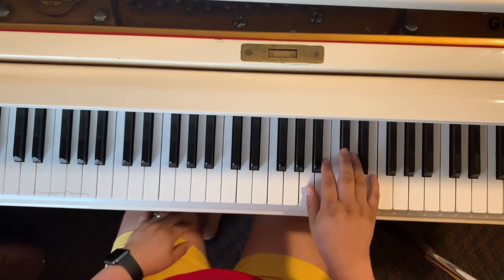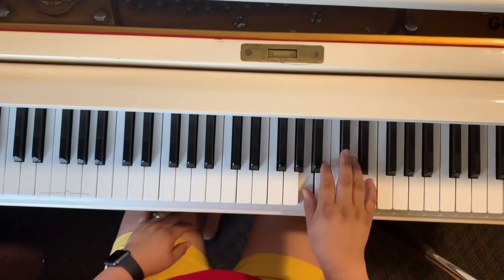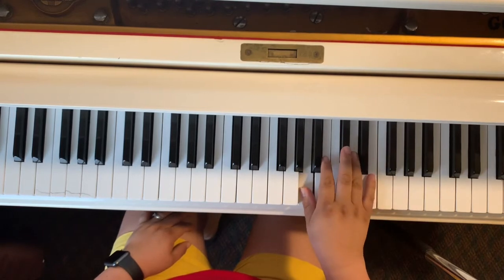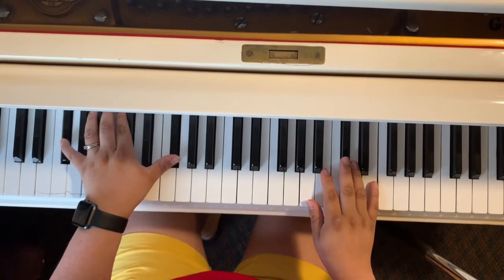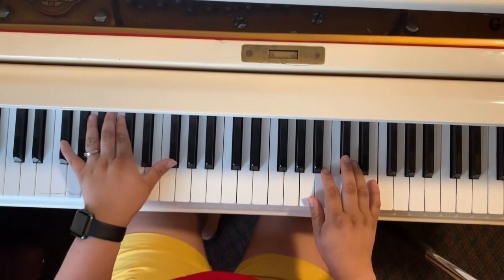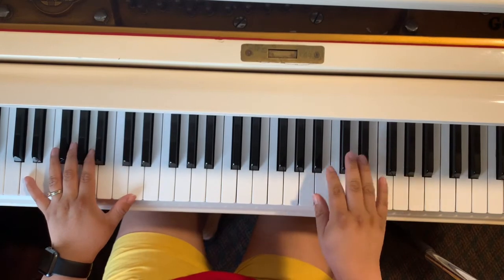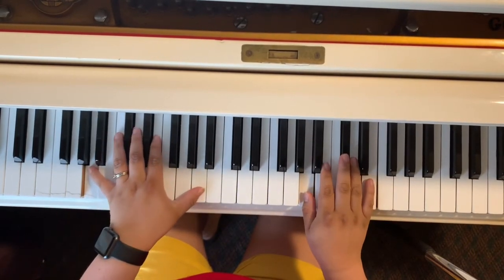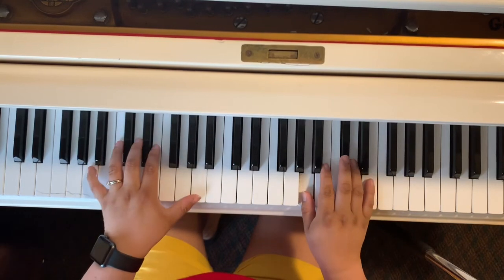Amen (Charity Gayle) Piano Intro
Simplified Tutorial for learning the piano intro